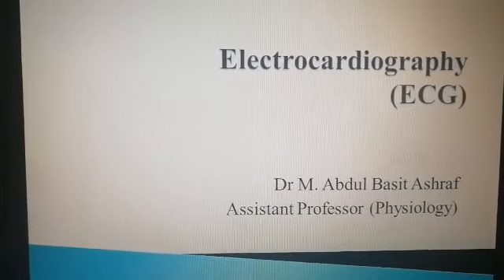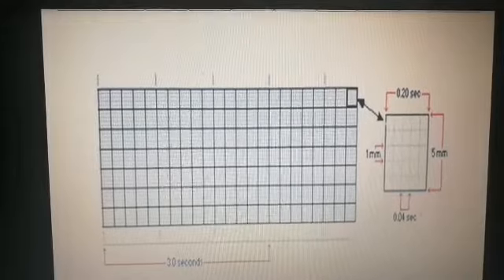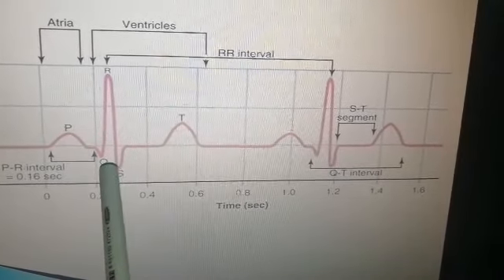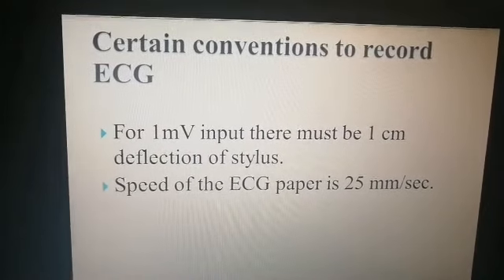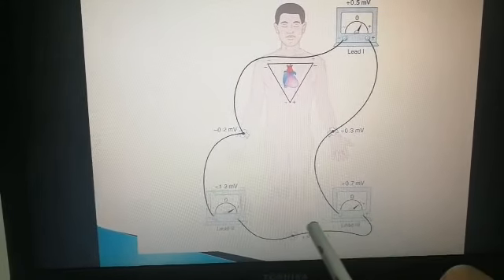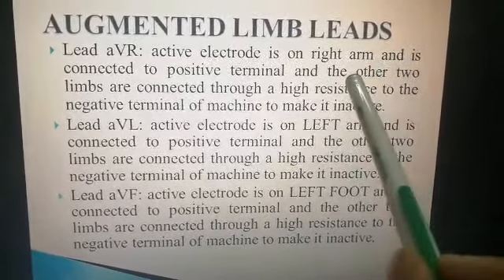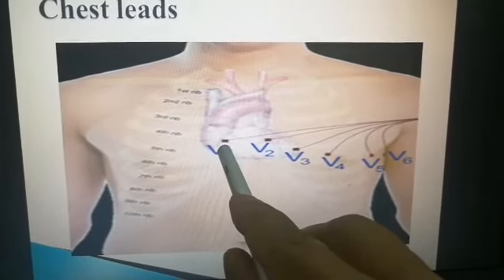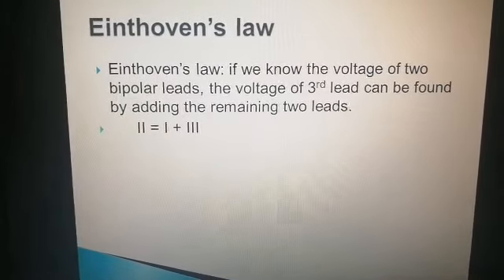Electrocardiography | ECG | Heart Physiology | Part 1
Topic: ECG
Electrocardiography is the process of producing an electrocardiogram (ECG or EKG), a recording – a graph of voltage versus time – of the electrical activity of the heart using electrodes placed on the skin.

PRIMARILY the Classes is for MBBS  Students.

Video/Lecture Credit: Dr. Abdul Basit

Category